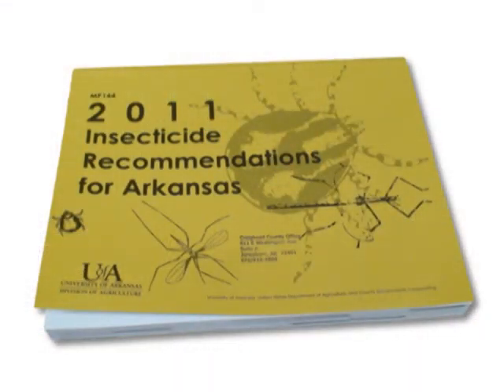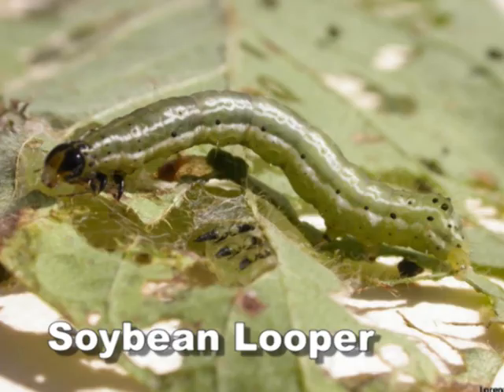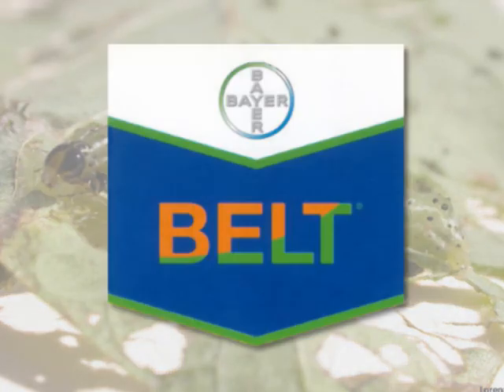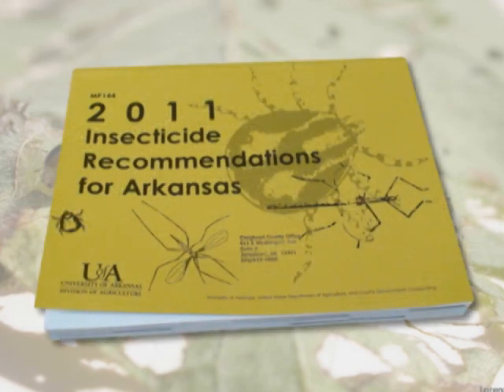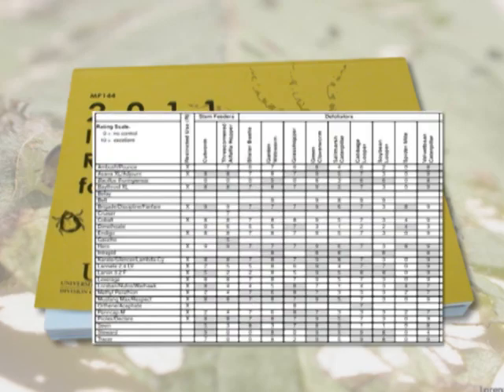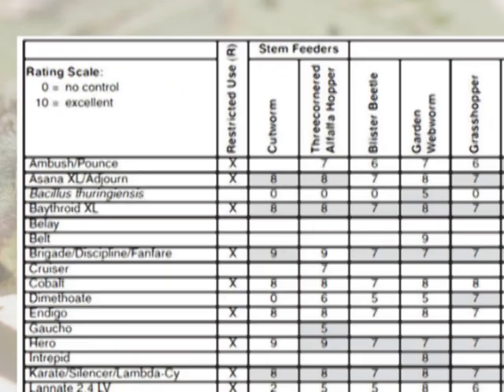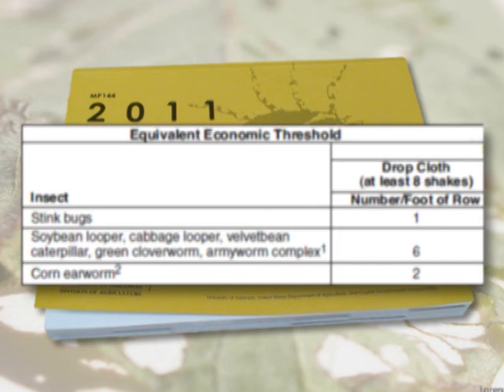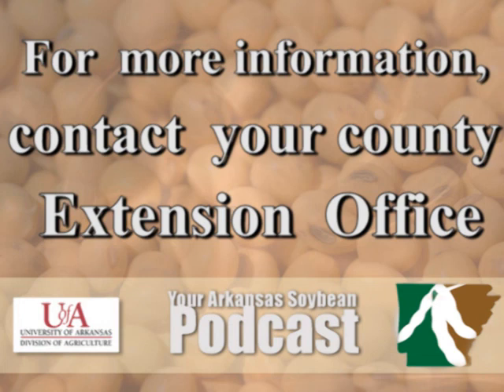MP144 Insecticide Recommendations for Soybean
One of our, probably most used, publications as far as insecticide recommendations go, is our MP144, which is the "Insecticide Recommendations for Arkansas."

Part of that publication is the soybean recommendations. We have that in the approximately the center of the publication. There are a few changes -- not a whole lot of changes this next year coming up on soybeans. There are a few new insecticides that look very effective for growers in the coming growing season. Last year we had a big outbreak of soybean loopers and there's a new product called Belt that was, that's out, that's in the book now that helped us a lot.

We also have a rating performance chart at the beginning of each section so you can look at that rating performance chart and get an idea of how effective those insecticides are against each of the particular pests.

And the whole publication is broke down by, not just by crop, but each pest that's in that crop. It'll give the pest, the control recommendations for that pest. [And] also at the front of each section, below the insecticide performance guide, is a quick view threshold guide which gives the treatment thresholds for each of the pests in soybeans.

One of the things we did recently last year was, we have changed a few of our thresholds, particularly for the corn earworm in soybeans. Soybean prices and that commodity has gone up and is more valuable that it used to be. A lot of our thresholds are based on research that was done 20, 30 years ago when yields were maybe, you know, 30 bushels to the acre. Now we're getting 80, 90 bushels to the acre, not uncommon in some fields. So, and the crop is worth a lot more, so we've done some research, looked at some other states and we lowered our thresholds from four per row foot down to two to three per row foot.

You're Arkansas Soybean Podcast is a production of the University of Arkansas Division of Agriculture and was funded in part by the Arkansas Soybean Promotion Board. For more information on soybean farming in Arkansas contact your local county Extension office.